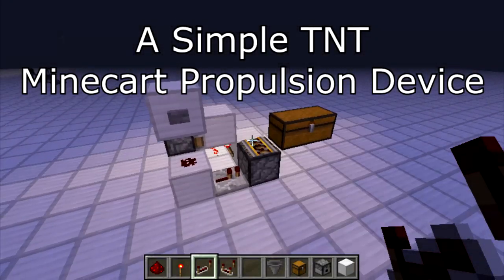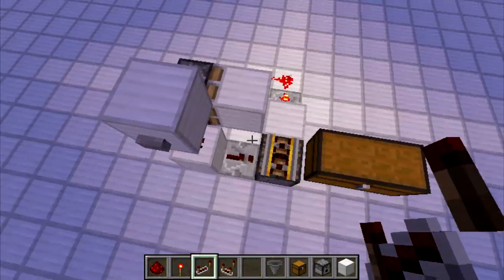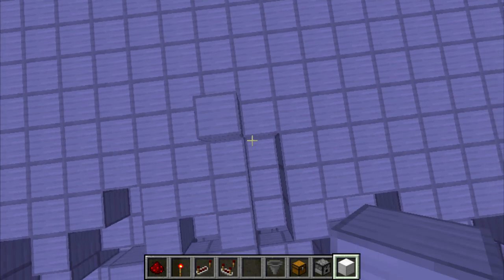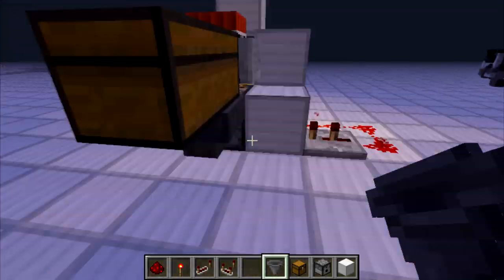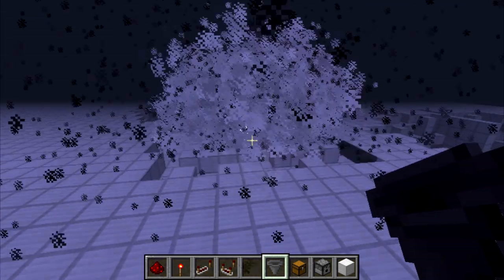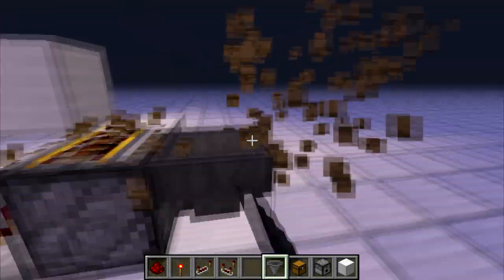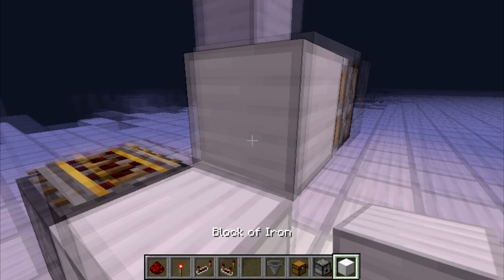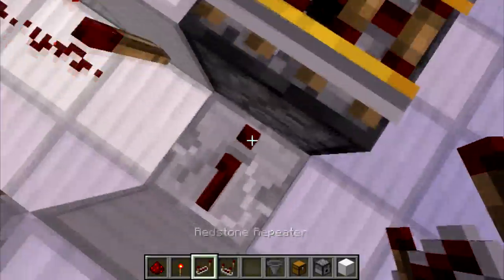Minecart TNT Propulsion Device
I talk! It's amazing!

I have created a simple Minecart TNT propulsion device which explodes when it hits an upward slope. This can be easily built and can create massive explosions with small amounts of TNT, at the cost of the crafting. The explosion will make the minecarts drop and be reused.

The device uses simple materials, with the most expensive part being the sticky piston and the dropper. It moves in a reasonably straight line, moving at most 1 block left or right. This is at a cost of a slower setup time, as you see in the video.